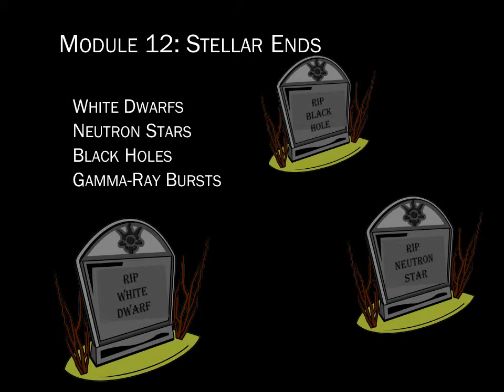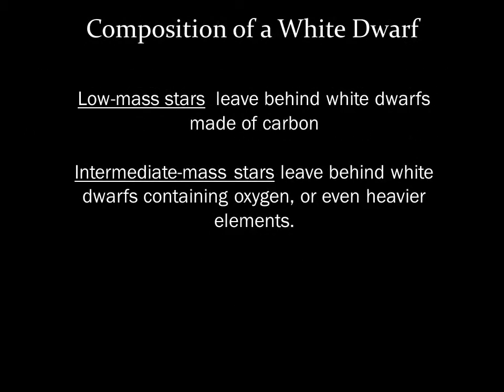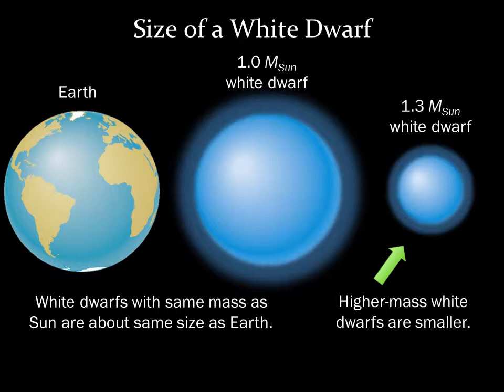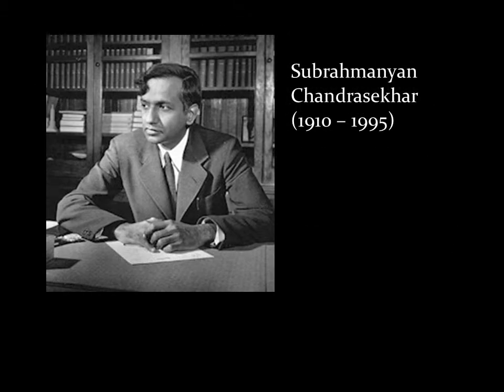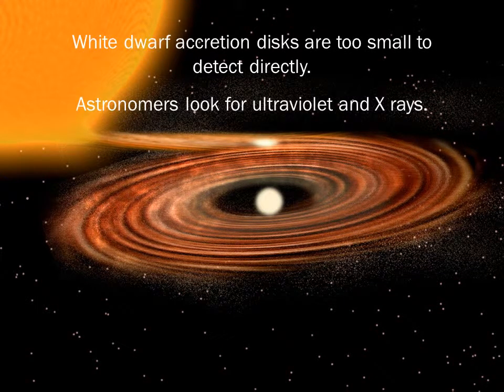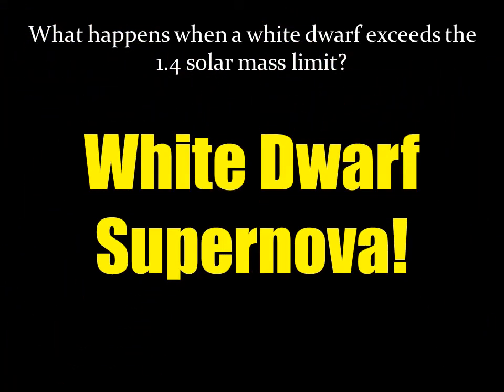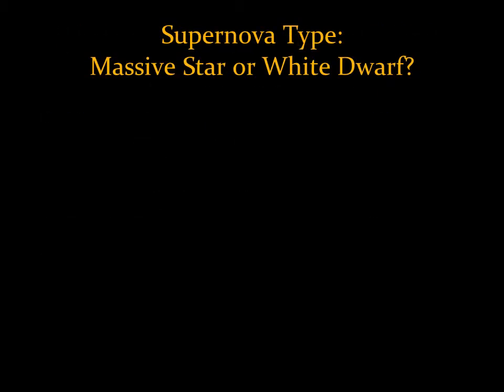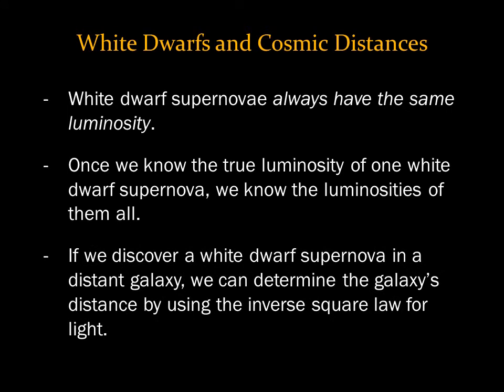Module 11 / Lecture 1 : White Dwarfs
Module 11 - The Deaths of Stars